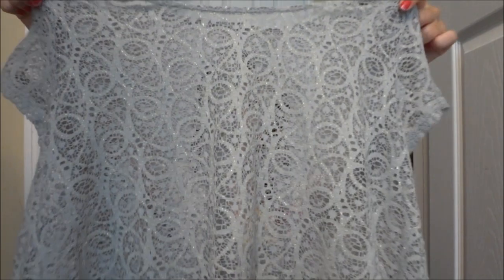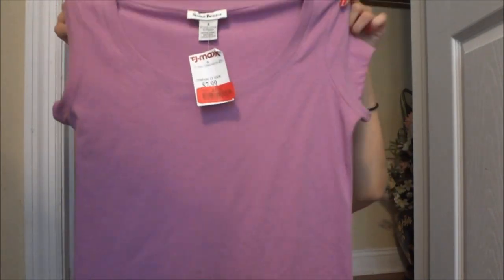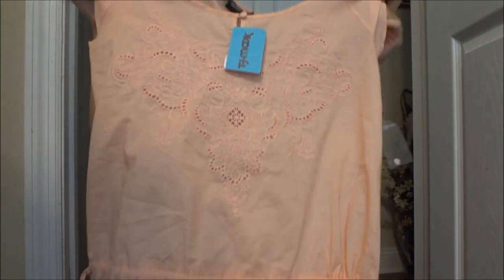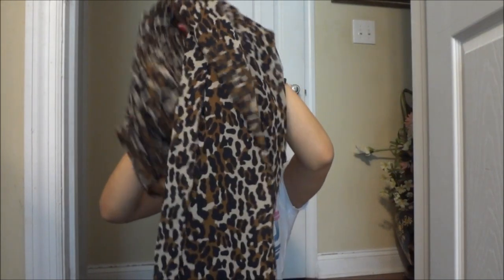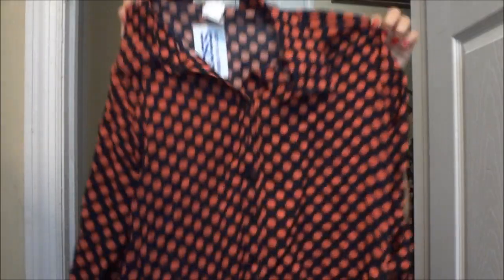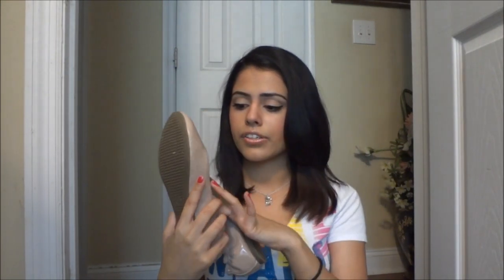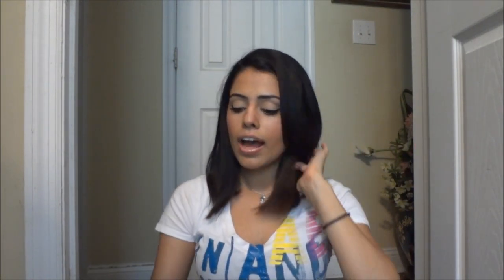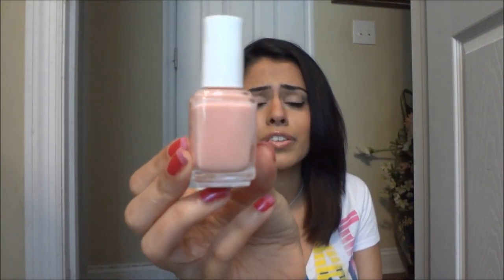Back to School Clothing Haul!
I'm sorry about the shakiness in this video. I didn't realize I had to change the focus. Sorry :(